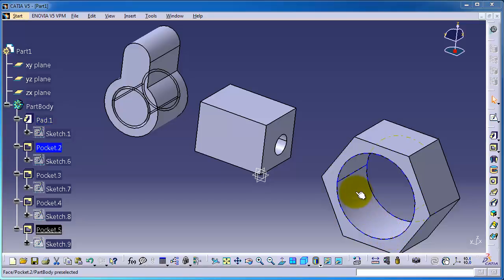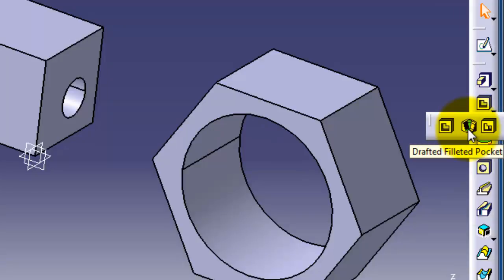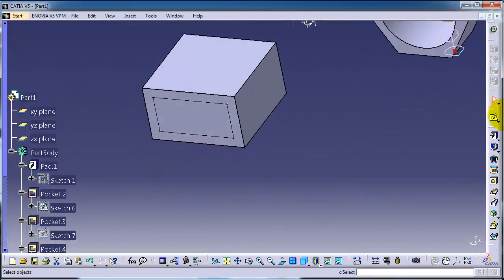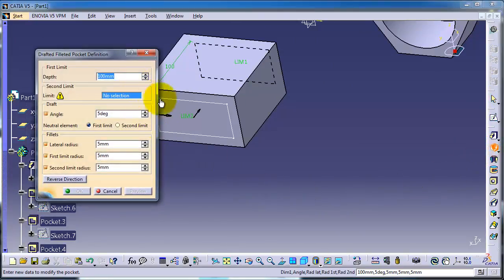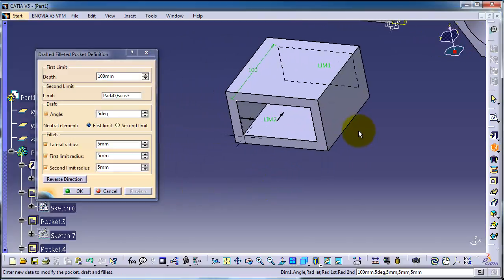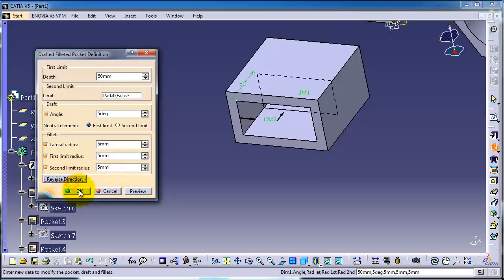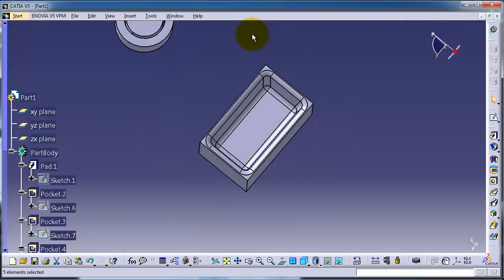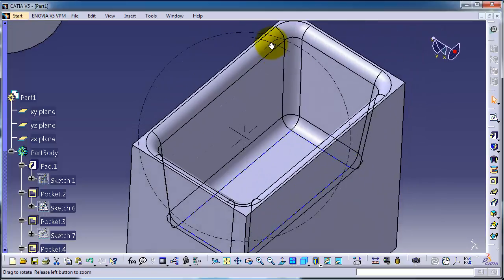30- CATIA Beginner Tutorial: Drafted Pocket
30- CATIA Beginner Tutorial: Drafted Pocket

Future Plans:
► Hydroponics Engineering